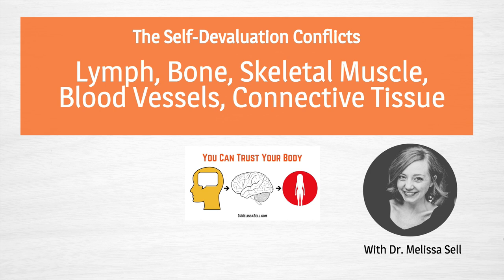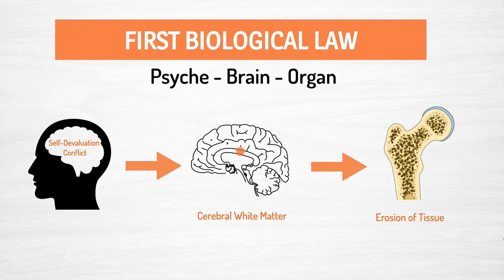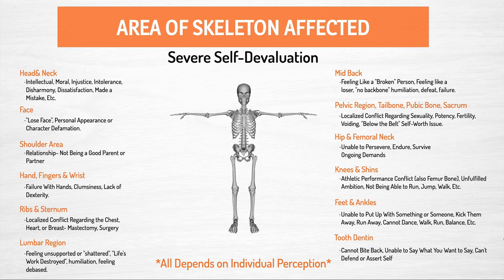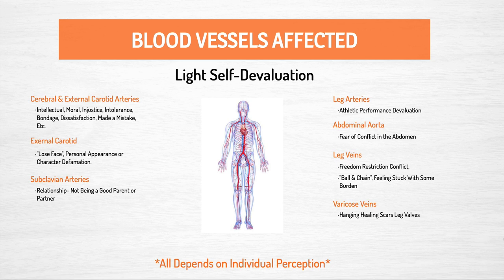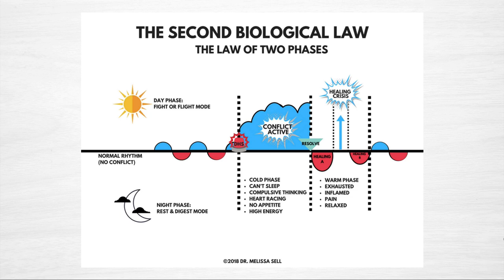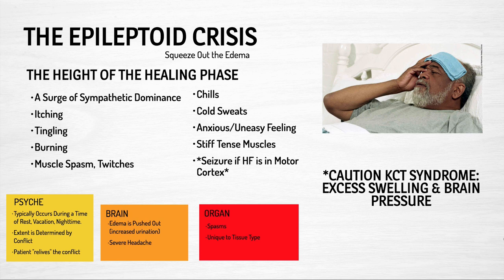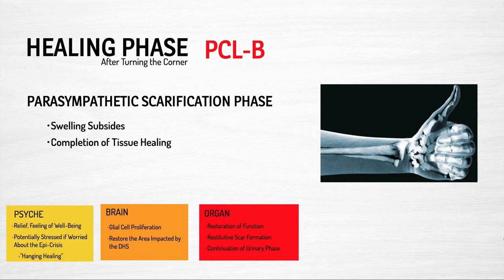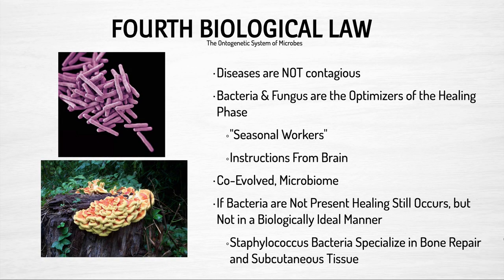German New Medicine Tutorial: Bones, Skeletal Muscles, Lymph & Connective Tissue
Learn more about about the bone biological program from Dr. Hamer's approved lecturer Helmut Pilhar: